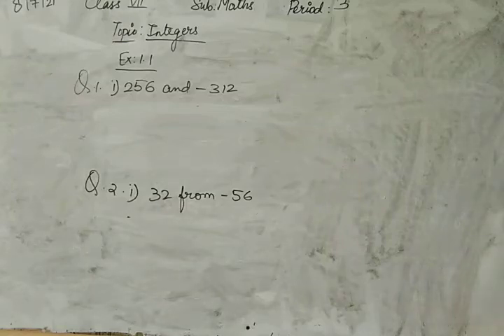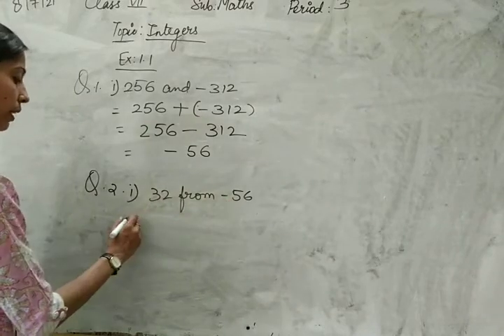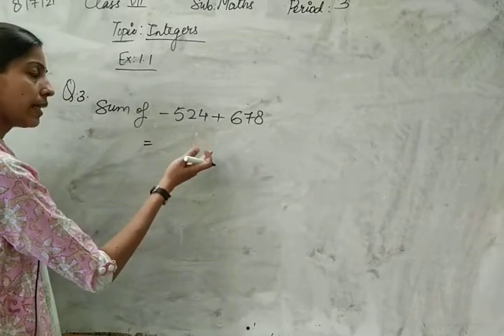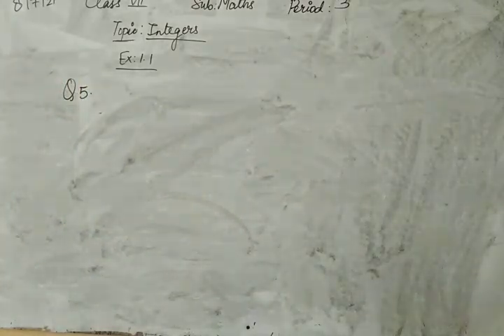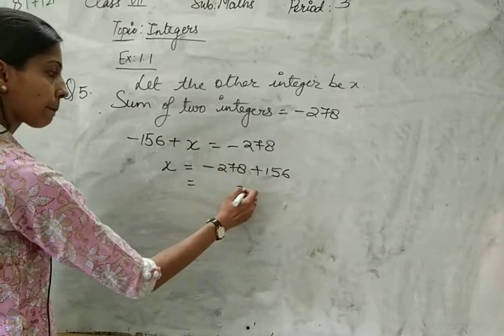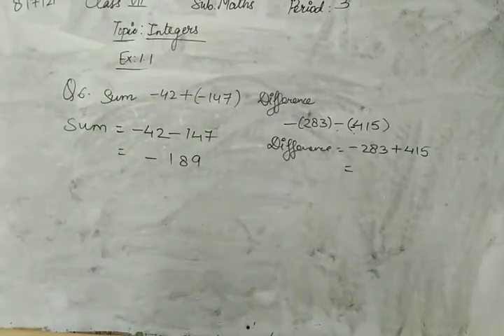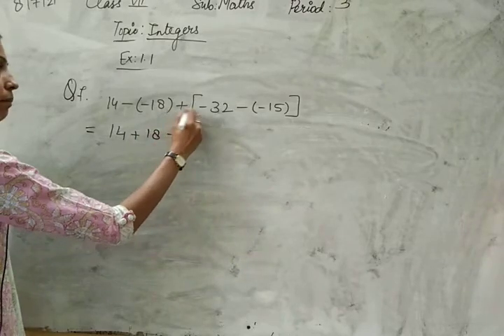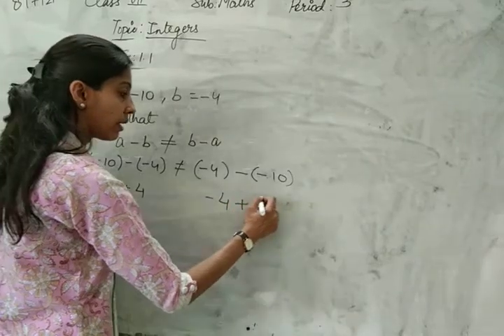Class VII Maths ex 1.1